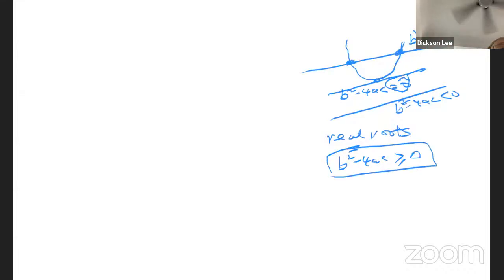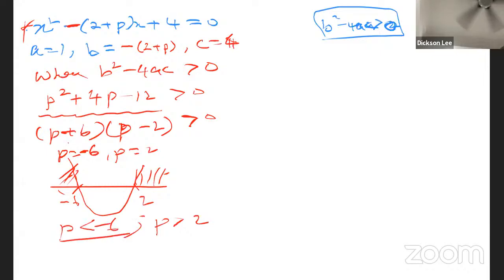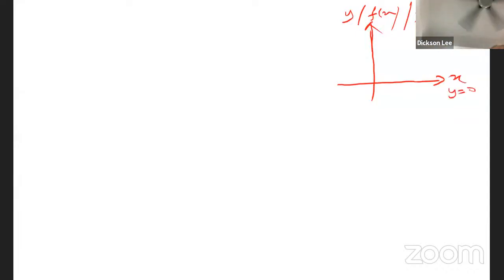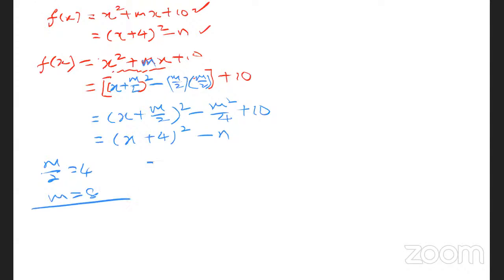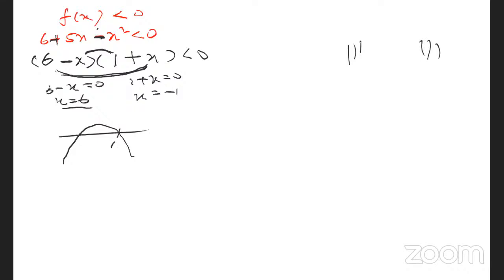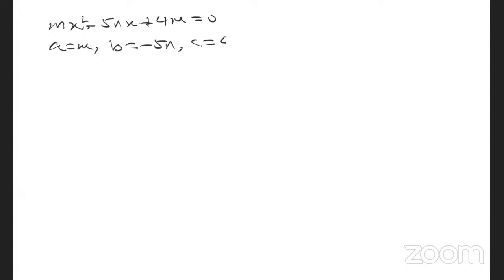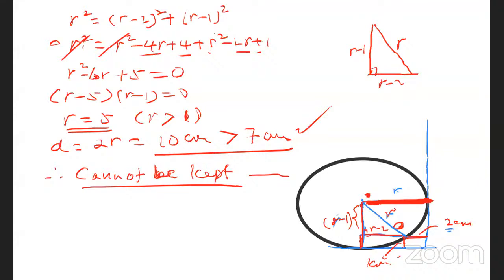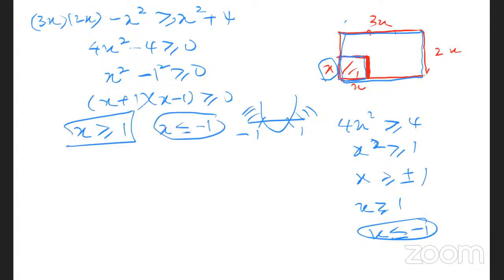CourseMap SPM Bootcamp - AM 091021